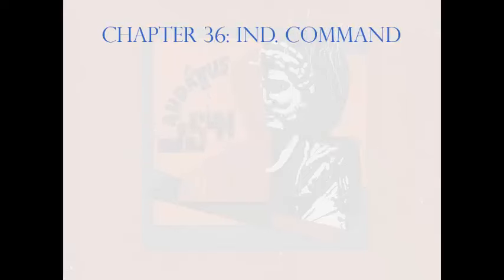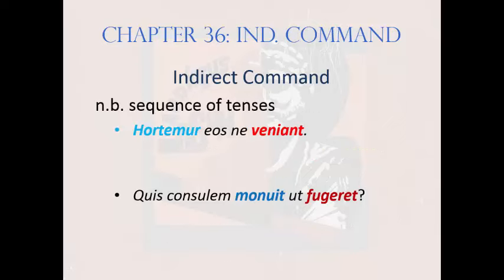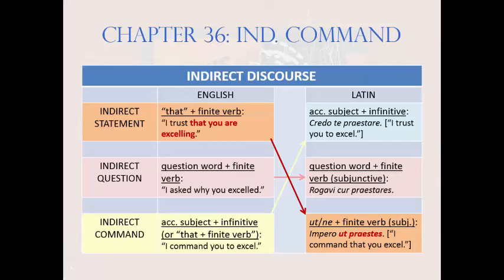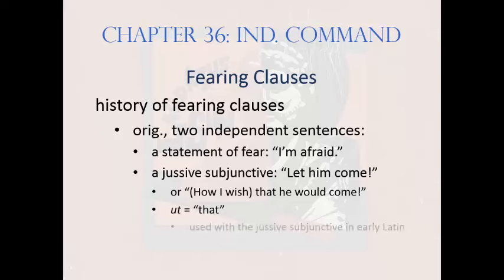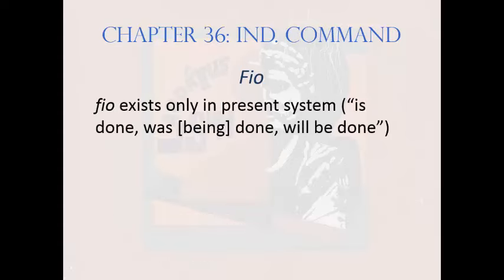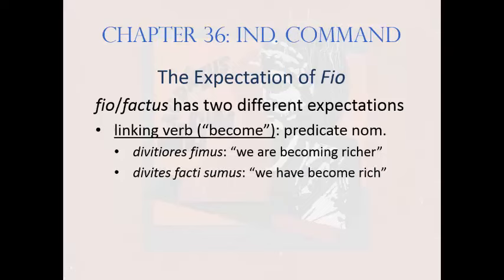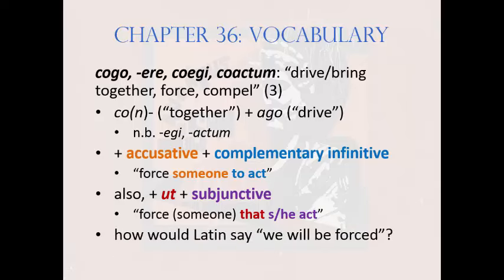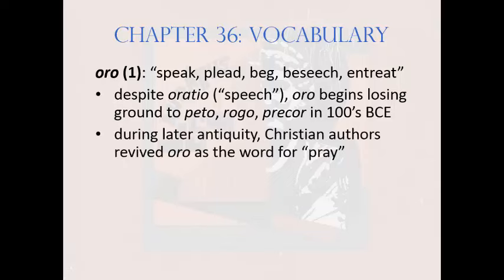Chapter 36: Indirect Command and fio